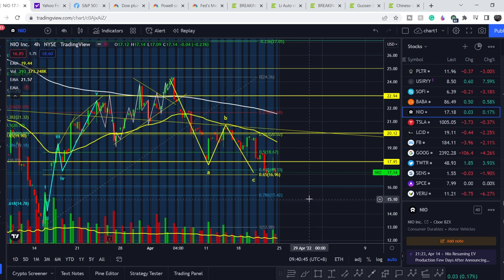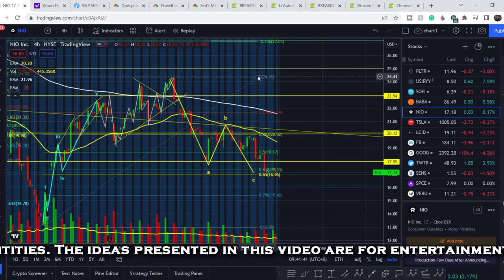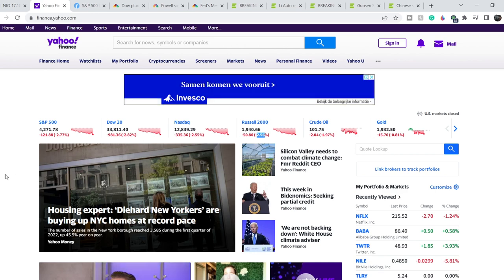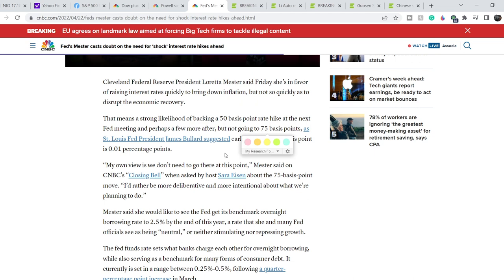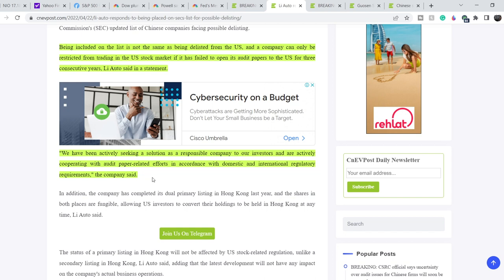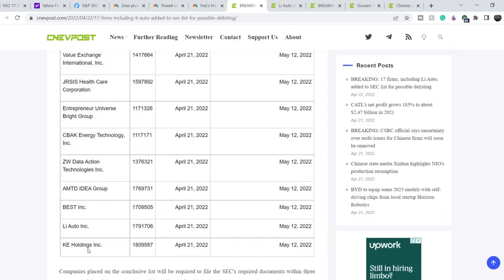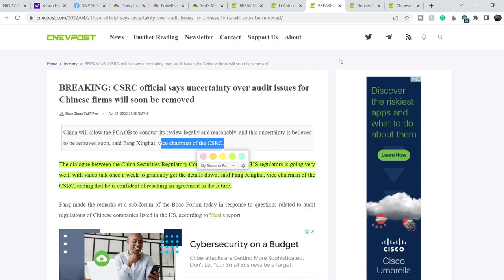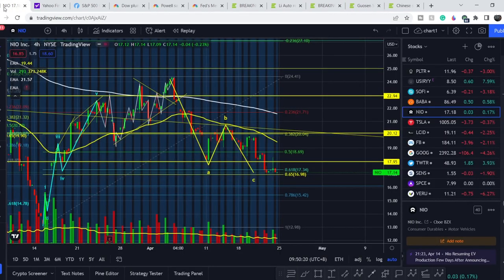NIO Stock to $26.4! CHINA & USA JUST DID THIS! THIS MIGHT CHANGE EVERYTHING! DO NOT MISS THIS!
NIO Stock Analysis: NIO, Inc. (China) is a holding company, which engages in the design, manufacture, and sale of electric vehicles, driving innovations in next generation technologies in connectivity, autonomous driving and artificial intelligence. Its products include EP9 supercar and ES8 7-seater SUV. The company provides users with home charging, and power express valet service and other power solutions including access to public charging, access to power mobile charging trucks, and battery swapping. It also offers other value-added services such as service package, battery payment arrangement, and vehicle financing and license plate registration. In this NIO Stock Analysis video, we disacuss swing trading and investing in the company. We analyze the 55 EMA (Exponential Moving average), MACD (Moving Average Convergence Divergence), RSI (Relative Strength Index), bullish and bearish trends, technical analysis chart patterns, and potential entry and exit points for traders and investors.

Timecodes:
0:00 Intro
0:11 Fundamental Analysis
7:13 Technical Analysis